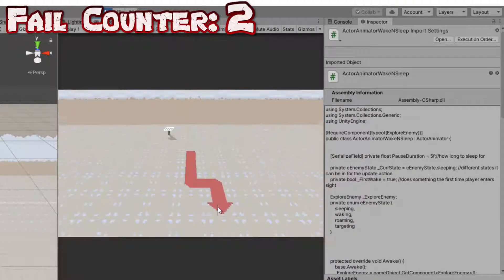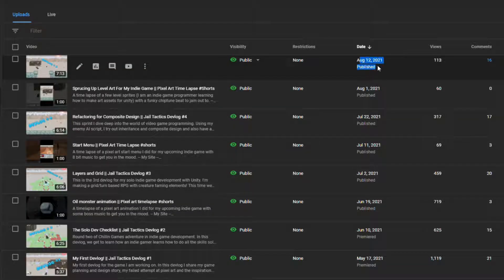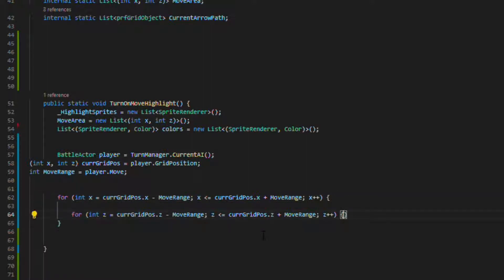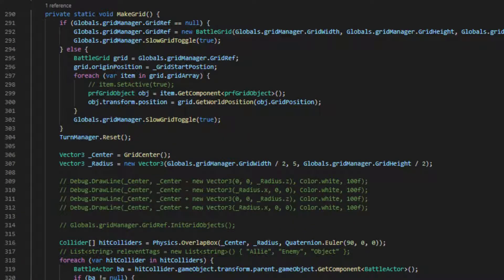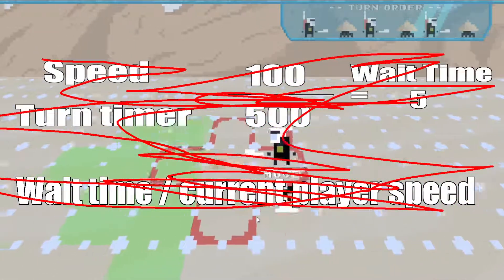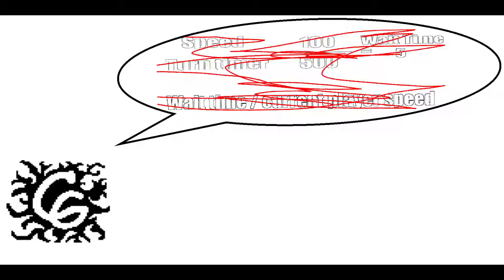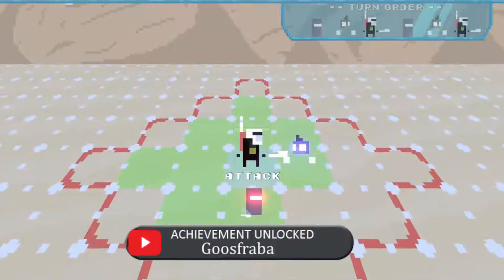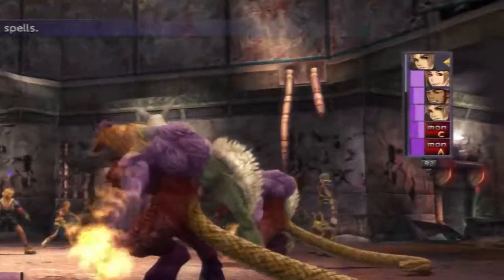Wait... How do you do turn order in an RPG? || Jail Tactics Devlog #6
This time I talk about the different iterations on how I have been doing turn orders while factoring in speed stats. I also talk about how I did the move area and indicate to the player what actions they can take.
This is the story of my indie game development of Wasteland Warden. Watch me towel away at its grid based RPG and bring its post apocalyptic setting to life. As a solo developer with only a programming background, there is lots to learn and share. I am using Unity and C#, and low rez pixel art in aseprite.